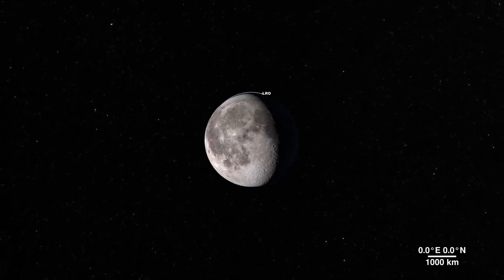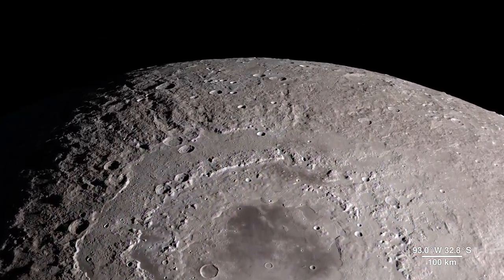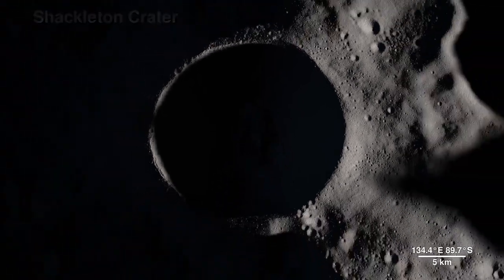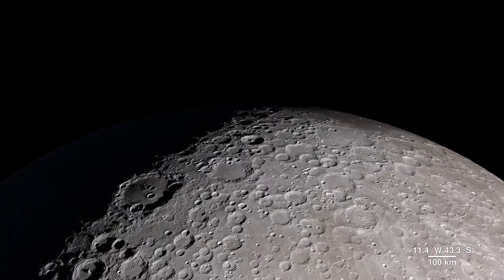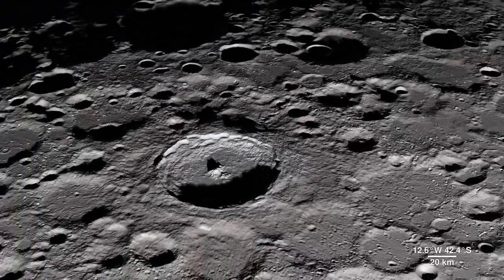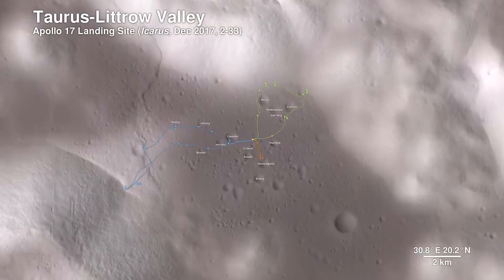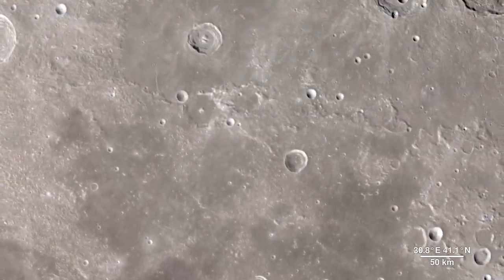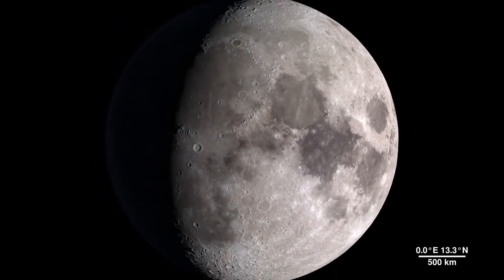Incrível passeio pela LUA em 4k como você nunca viu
Faça um passeio na LUA sem sair de casa graças aos dados fornecidos pela espaçonave Lunar Reconnaissance Orbiter da NASA. À medida que a visualização se move ao redor do lado próximo, lado distante, pólos norte e sul, destacamos características interessantes, locais e informações coletadas no terreno lunar.